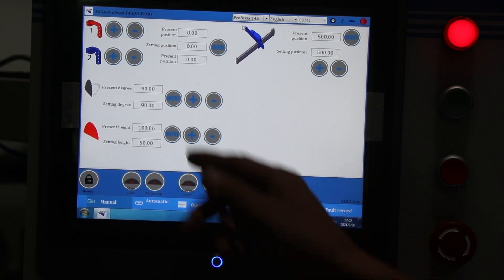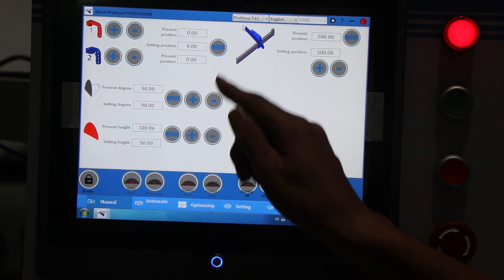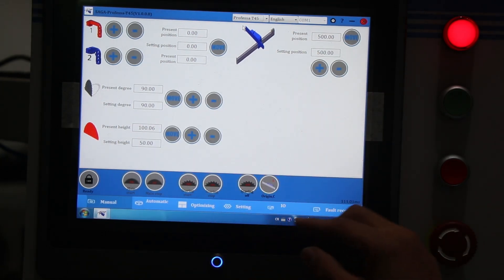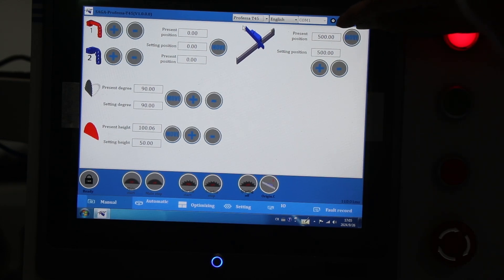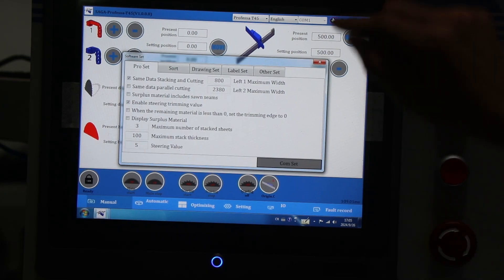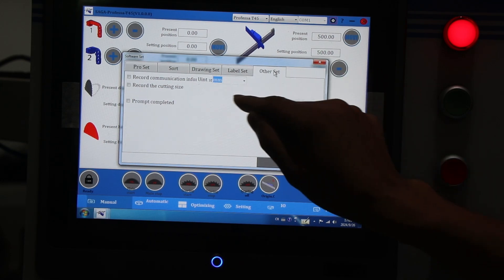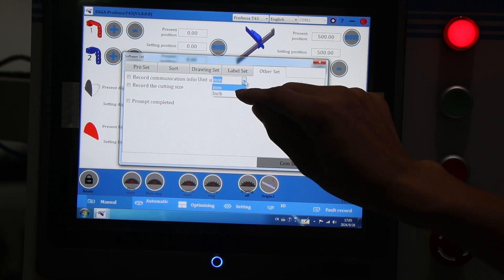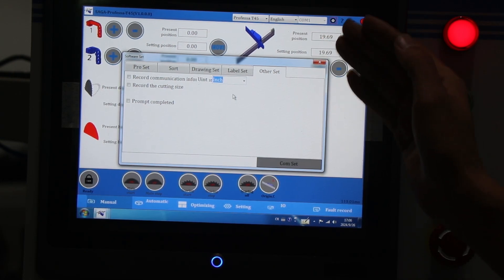Change measure from mm to Inches